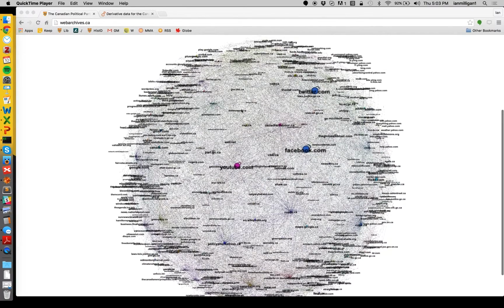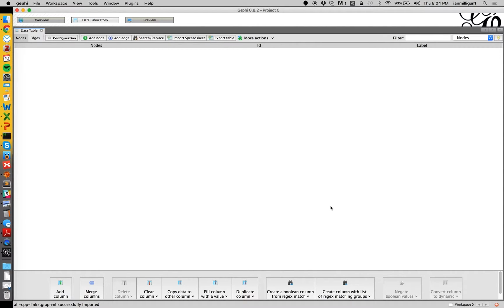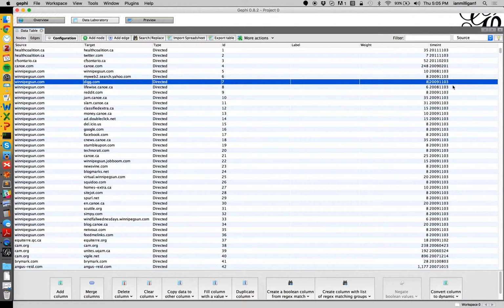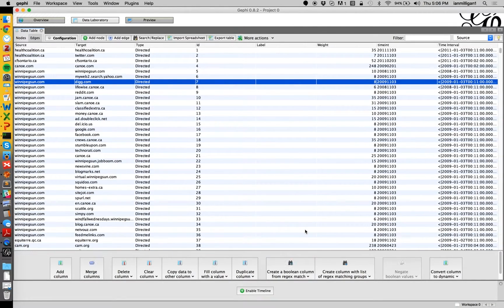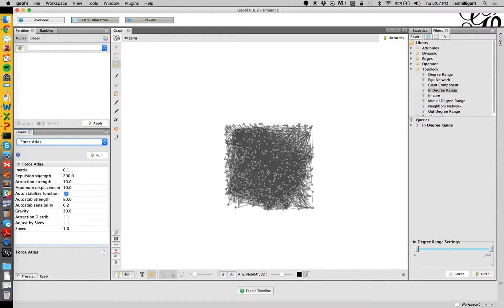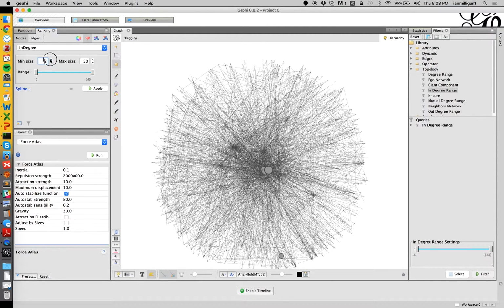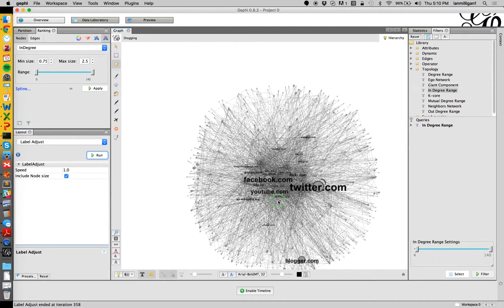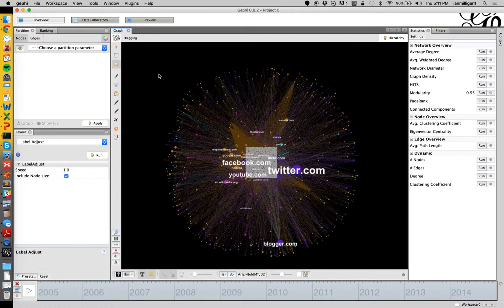From Dataverse to Gephi Walkthrough Video